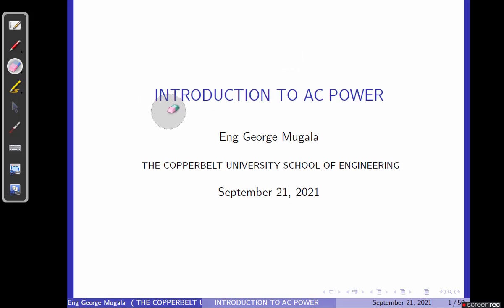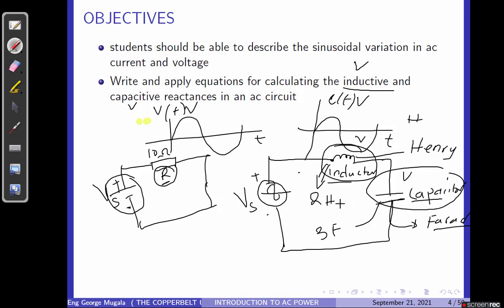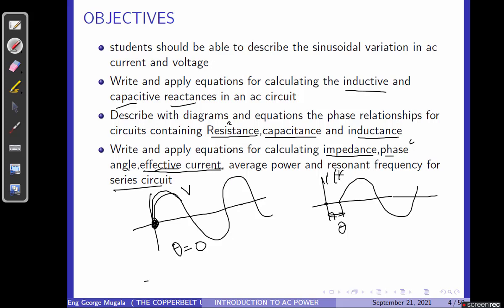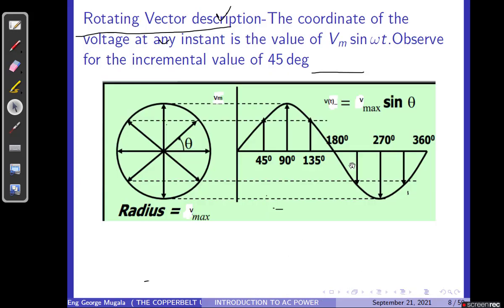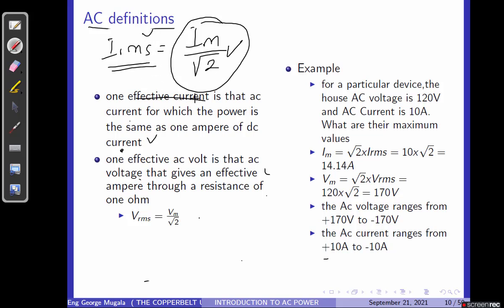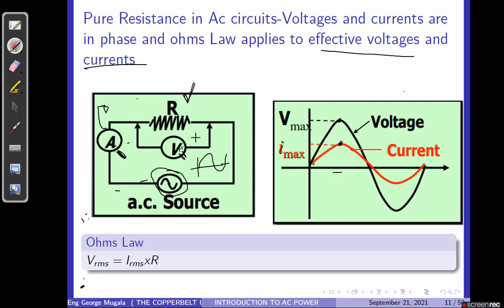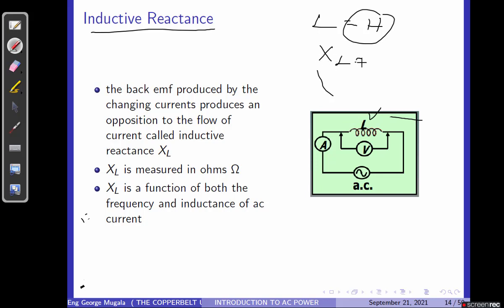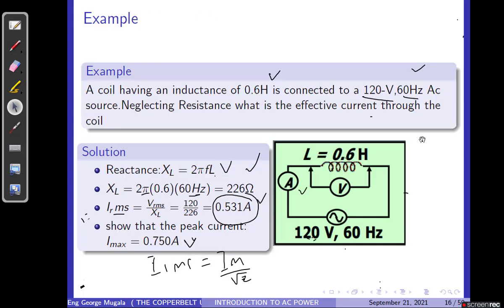introduction to AC Power